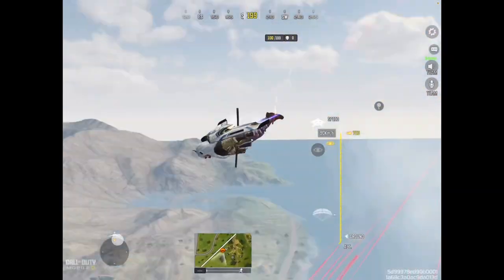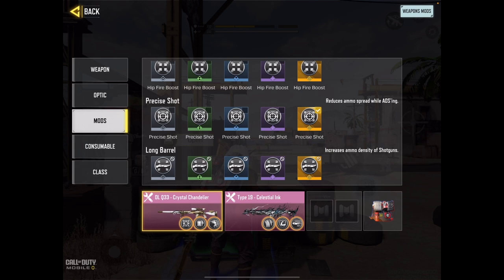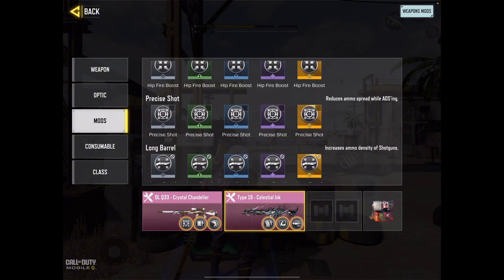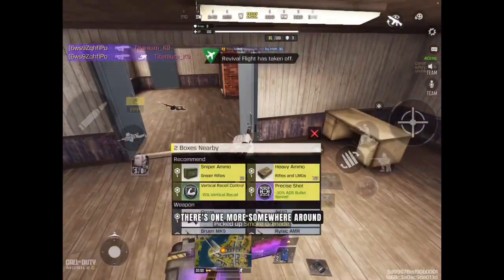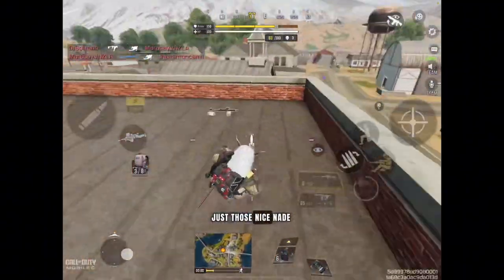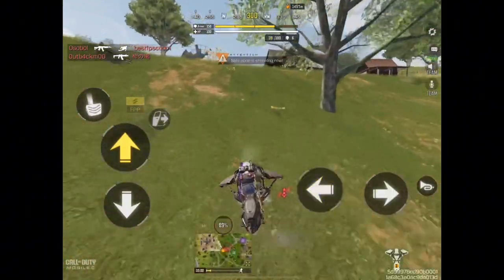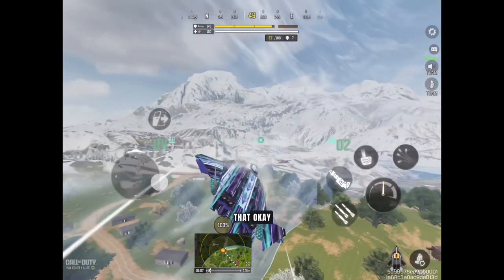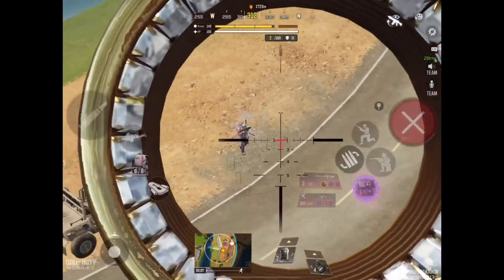Squad wipe: solo vs squads on Call of duty mobile Blackout map (my mod attachments explained)